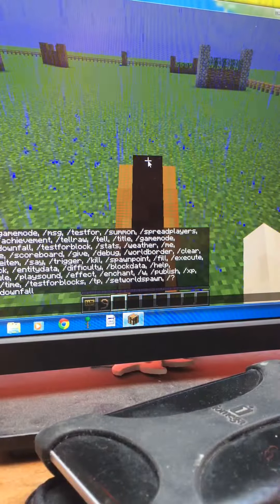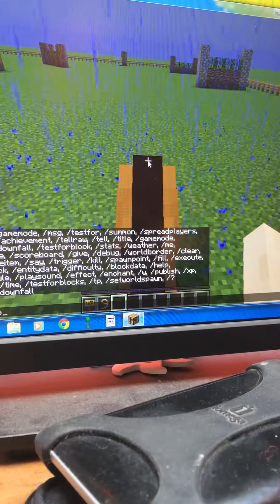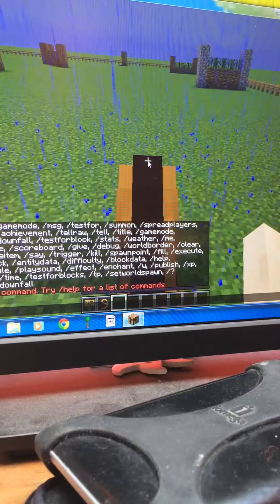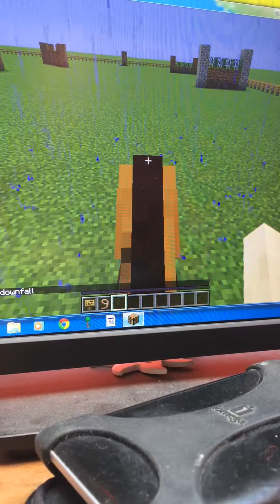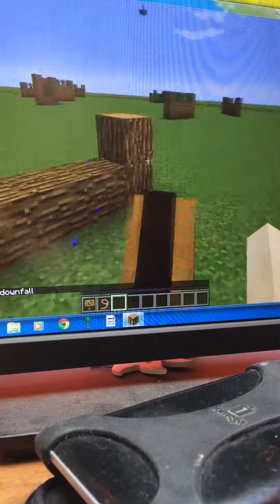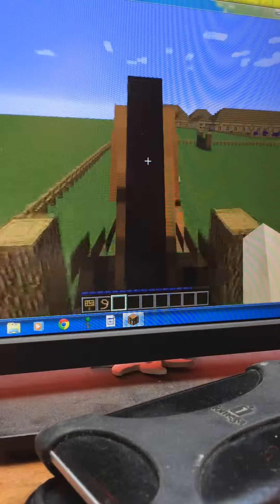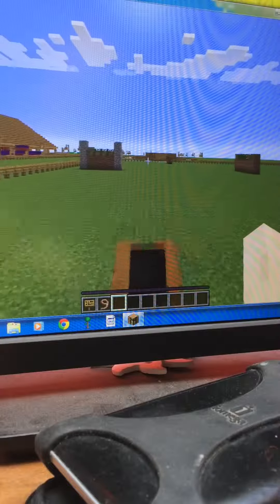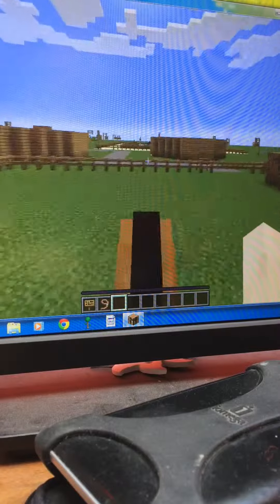Cross country horse schooling minecraft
I built a cross country field and I wanted to show it to you guys for a test run. :)